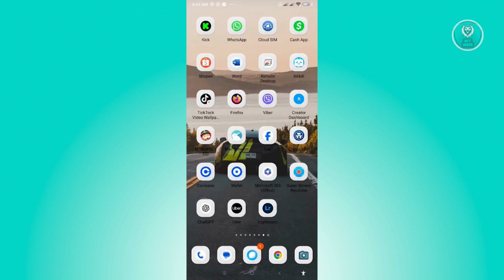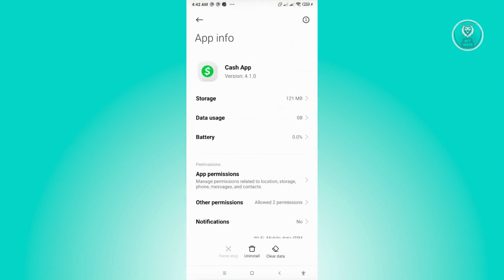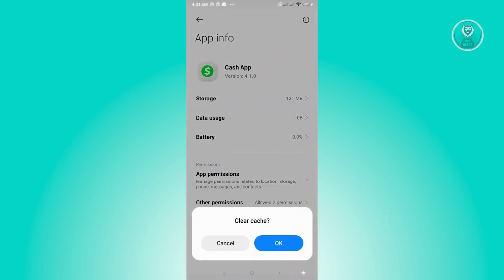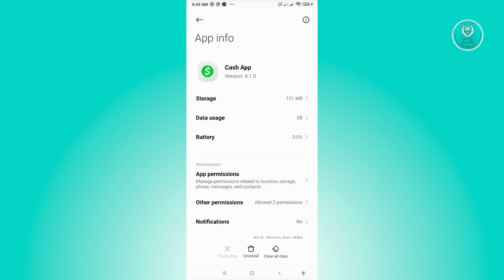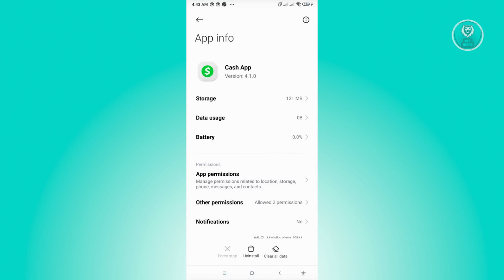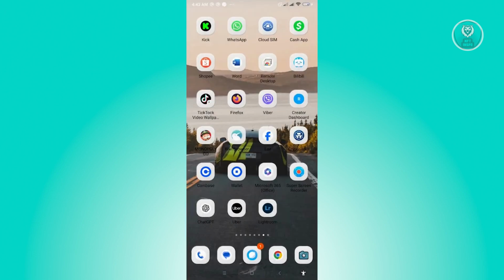How To Fix Too Many Failed Attempts On Cash App (2025)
If you want to be able to resolve the issue of too many failed attempts on Cash App, this video will be perfect for you!